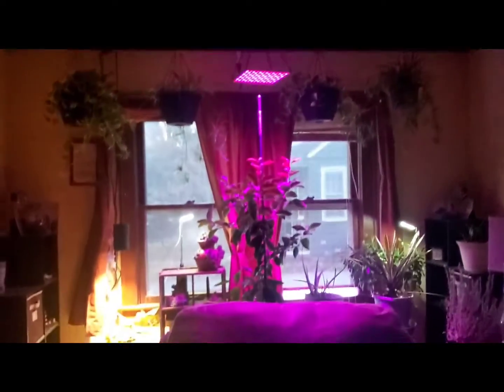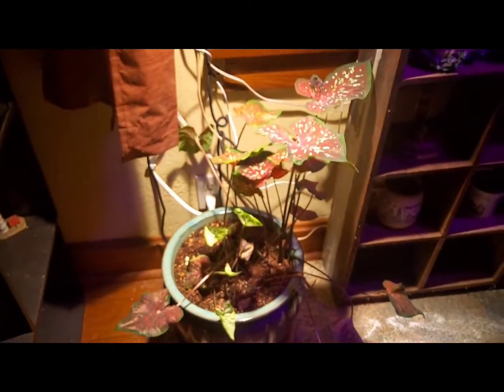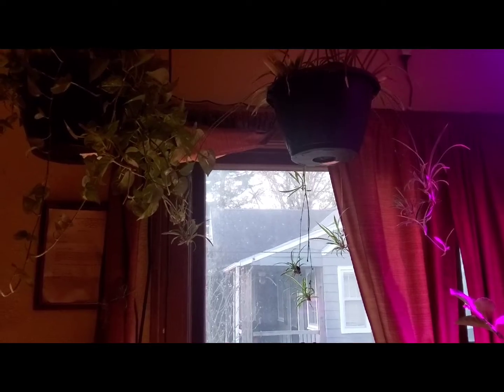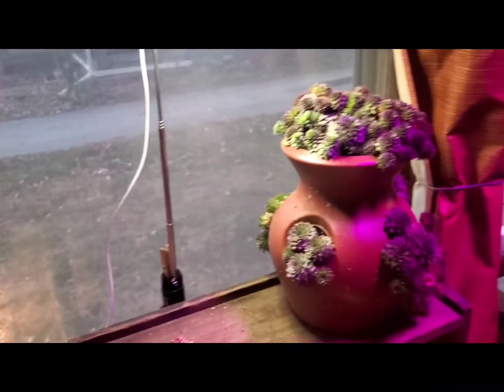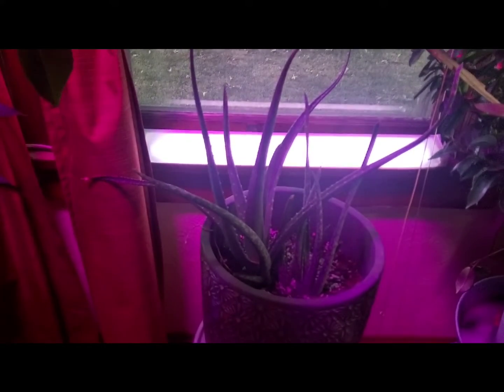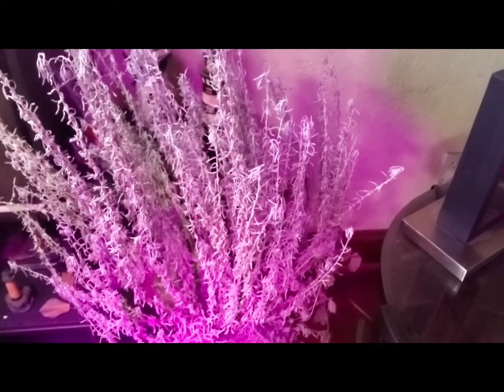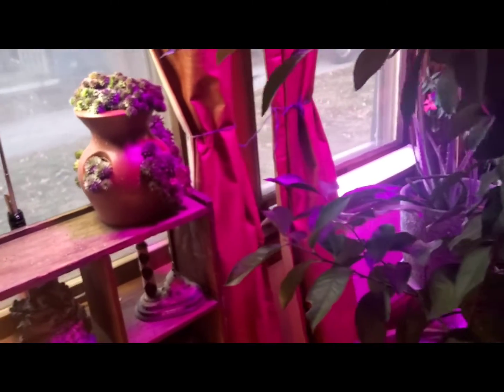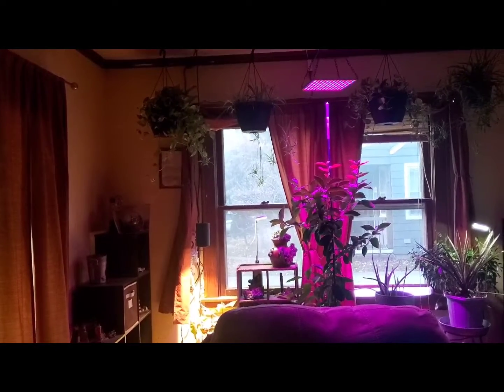Grow light and Plant review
Amazon
Roleadro grow light

Amazon
BN-LINK 8 Outlet Surge Protector with Mechanical Timer

Meyer Lemon Tree

Home Depot
Burnt Cedar Wood Whiskey Barrel Planter

Home Depot
Cactus Palm and Citrus Potting Soil Mix

Home Depot
Plant Dolly/Caddy Black